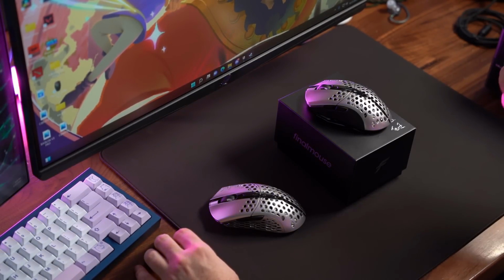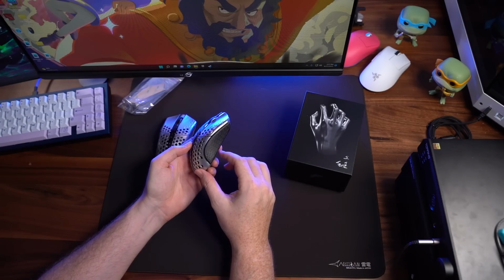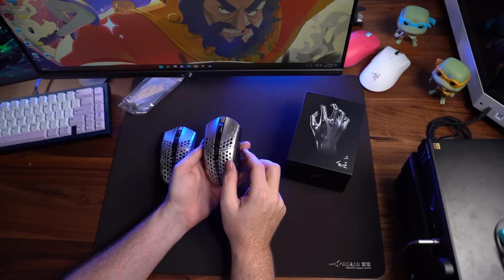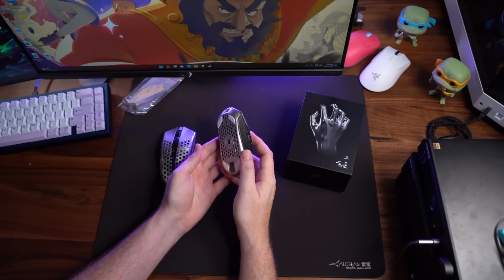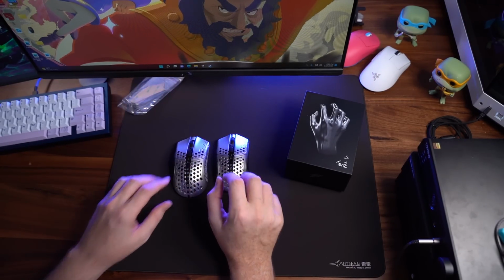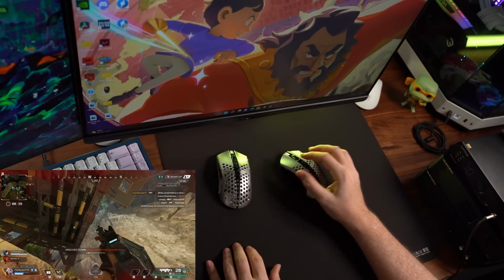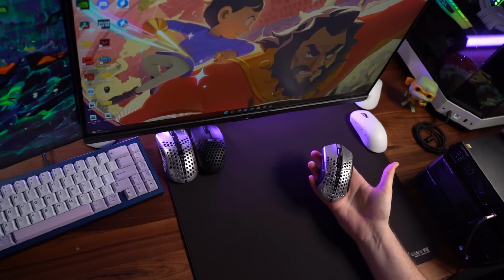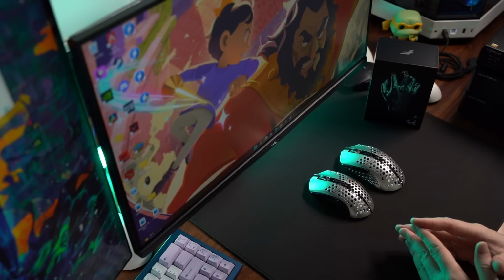Tenz Finalmouse Starlight-12 Pro (Really Nice Update)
Taking a look at the new changes on the Tenz Starlight 12 Pro.

locus.gg

Link to purchase my gaming gear:
✅ Wallhack Headphone Tier List:
✅ Wallhack IEM Tier List:
(1) Dunu Vulkan
(2) Raptgo Hook X
(3) EJ07M Kinda Lava
(5) Dunu Falcon Pro
(6) Moondrop Blessing 2

*BUDGET OPTION* Truthear x Crin Zero
✅Affordable amp/dac:
iFi Zen Dac v2
✅Monitors:
Asus XG27AQM
Viewsonic XG2431
✅ Top Mice Picks (list updating soon):
G-Pro Superlight
Razer DAV3
Fantech Aria
✅ Budget Gaming Keyboard Pick:
✅Mousepad Picks (code fresh works at most)
Lethal Gaming Gear Saturn Pro
Padsmith First War & Padsmith TOD
Artisan Hien XSoft
TJ Exclusives Cerapad/Cerapad Kin
✅Computer Components
Case: Hyte Y60
CPU: 12900k
RAM: Corsair Dominator DDR5
GPU: Evga FTW3 3080 TI
Fans: Lian Li AL120
AIO: Kraken z73

Timecodes
0:00 - Intro
0:40 - What is New?
4:43 - Feel & Gameplay
6:46 - Conclusion